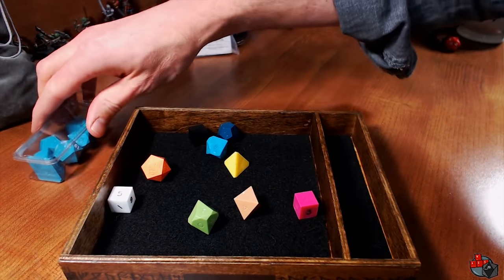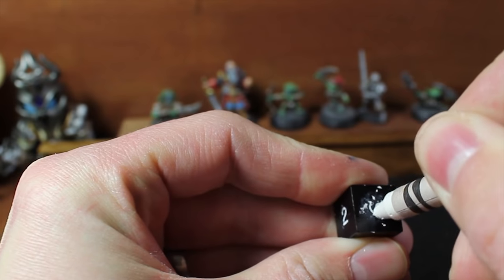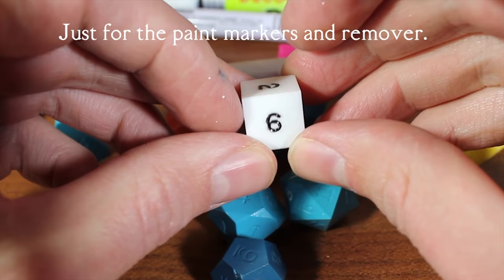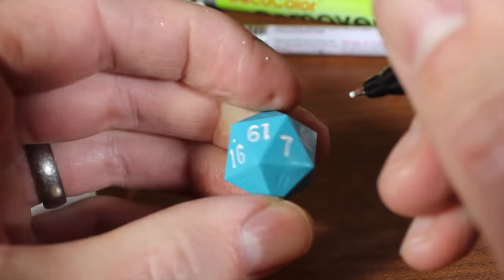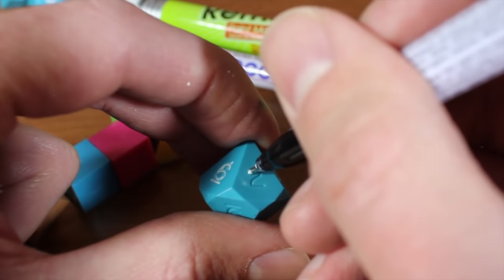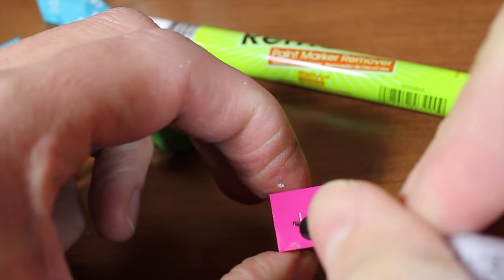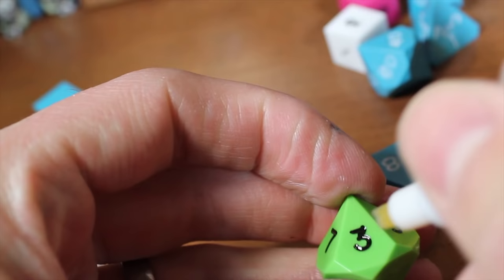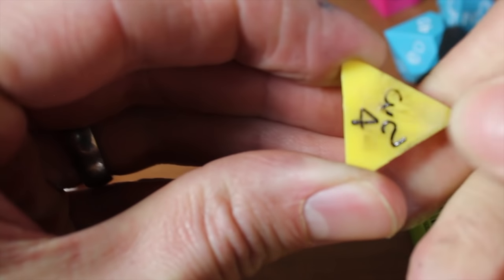Inking GameScience Dice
Wondering how to ink Game Science dice? This might help.
Also on Amazon - Paint Markers